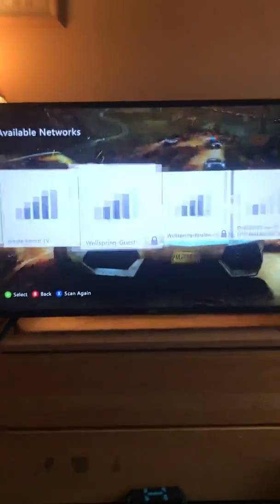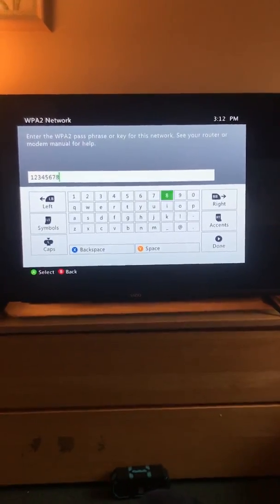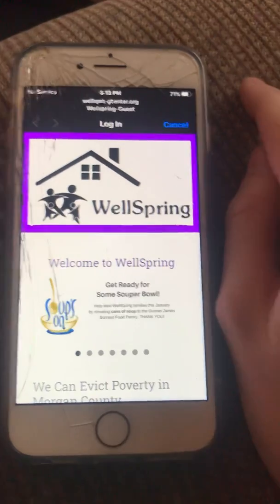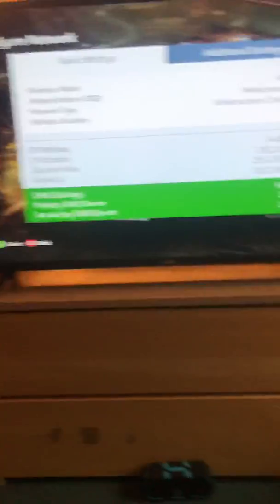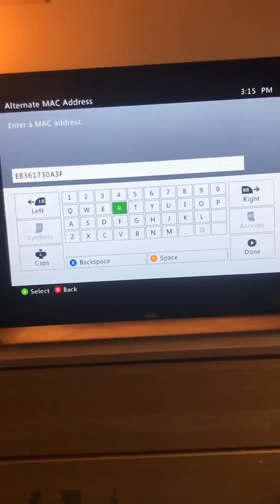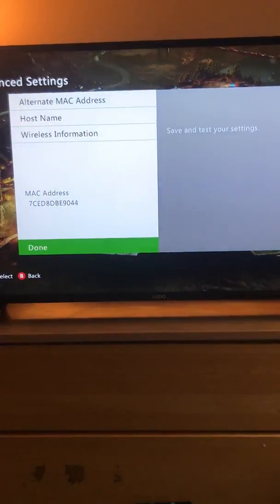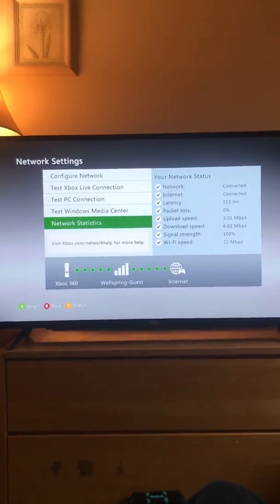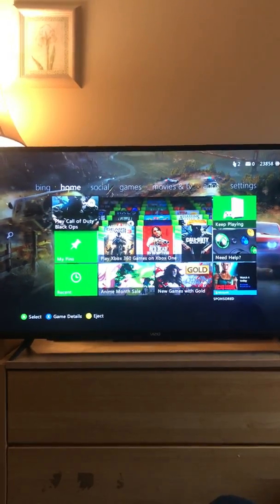How to connect your console to a hotel wifi or a wifi with pop ups (Xbox 360, One , Playstations)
This is a tutorial on how to connect your console to a hotel wifi or a wifi with a pop up I hope this was useful to you and you have a wonderful day!